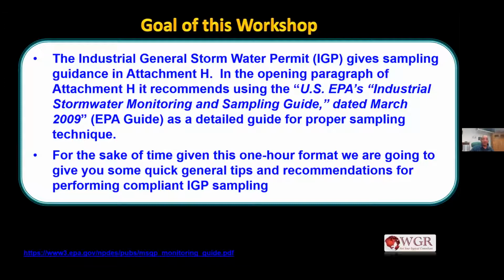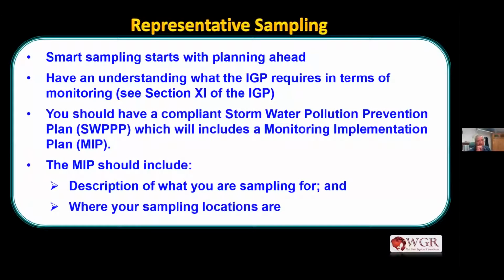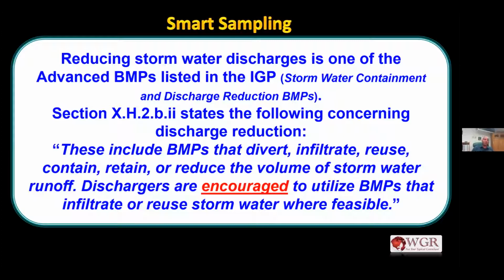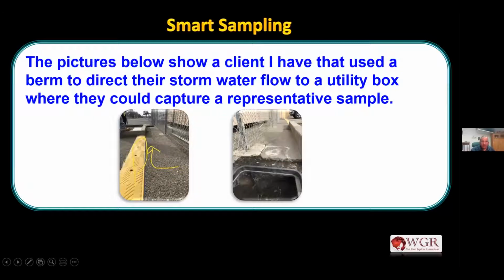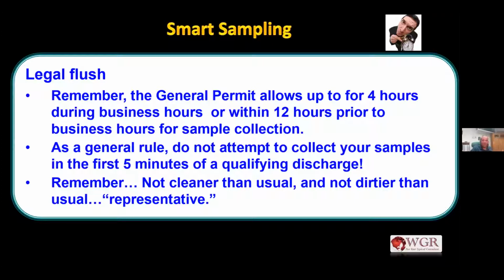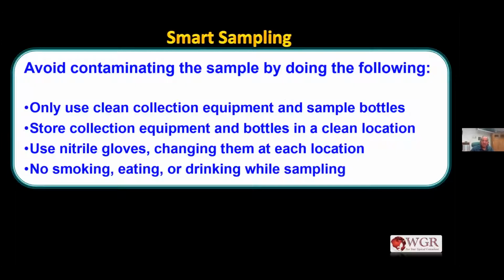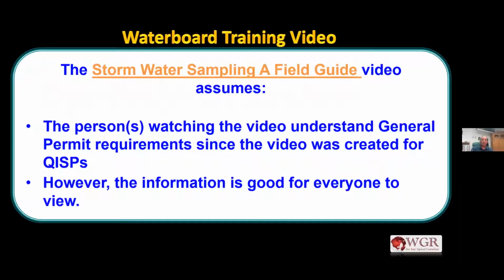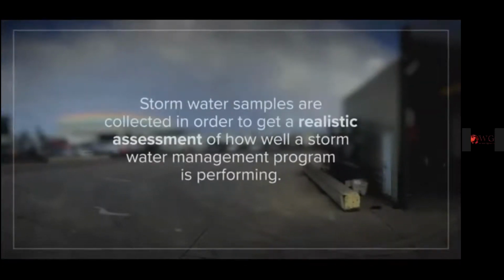IGP Basics Part 3: Sampling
This workshop will review some different sampling situations and recommendations on how to collect compliant samples. If Part 1 is the "what" of the IGP and Part 2 is the "how," Part 3 is the "how to" of IGP sampling. This three-part workshop series is designed to meet the IGP Employee Training requirements in Section X.H.1.f.